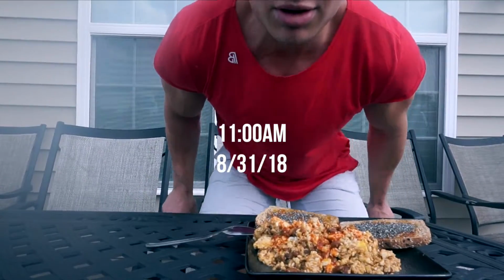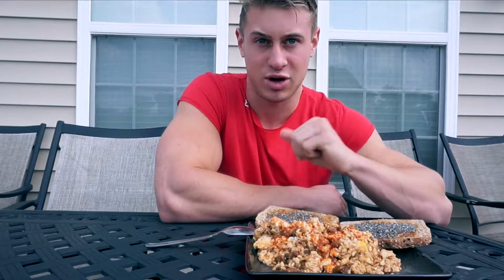AM I DOING CROSSFIT NOW?! | FULL DAY IN THE LIFE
Come hangout with me for a full day in the life video. In this video I go over my experience with crossfire, my new training plan, what I am eating in a day for crossfit, and my experience in a sensory deprivation tank.